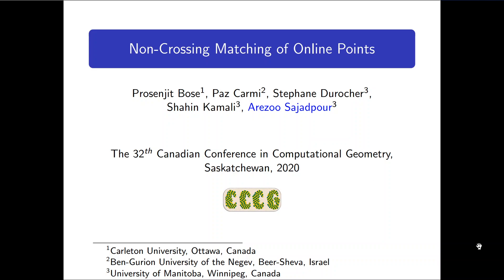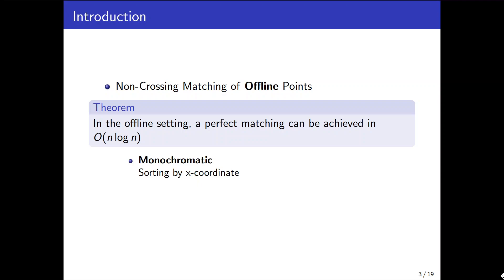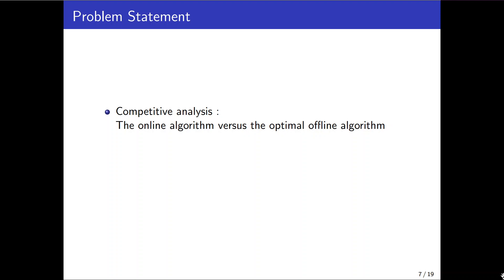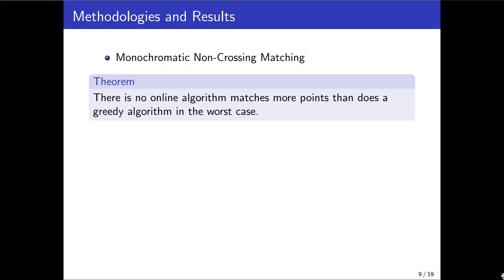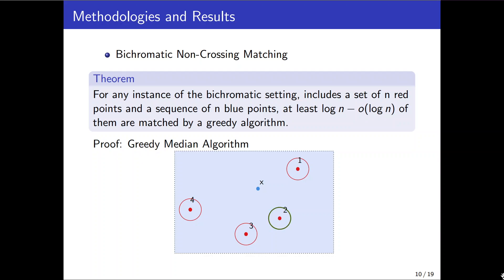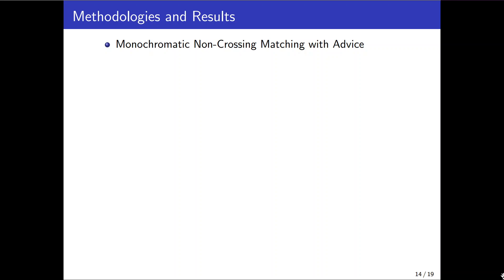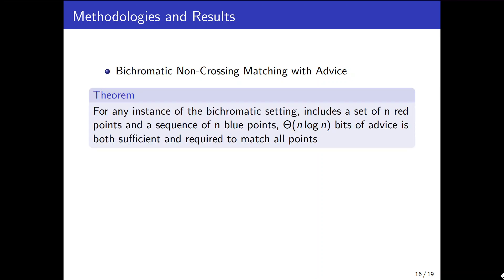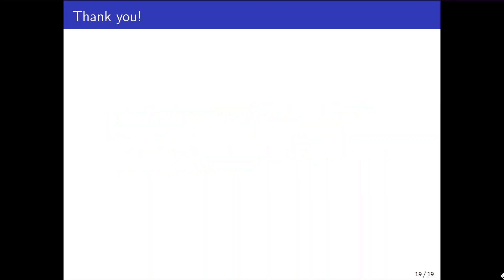CCCG 2020: Non-Crossing Matching of Online Points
Prosenjit Bose, Paz Carmi, Stephane Durocher, Shahin Kamali and Arezoo Sajadpour